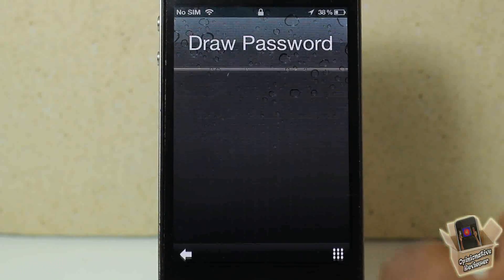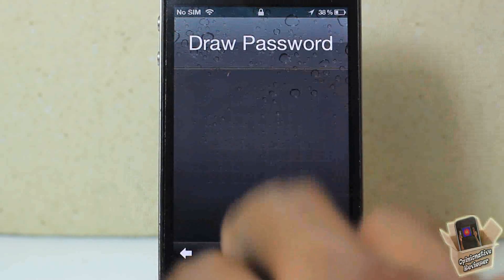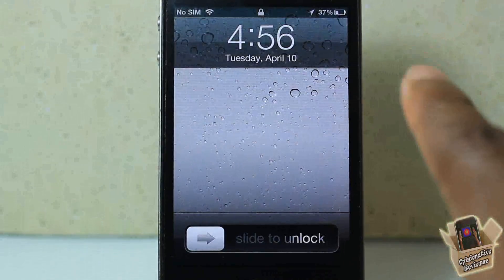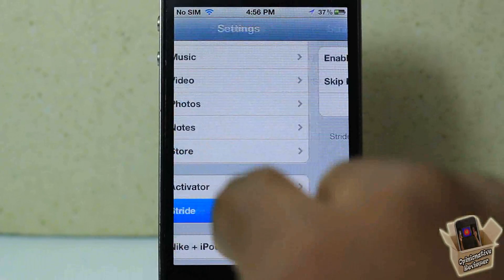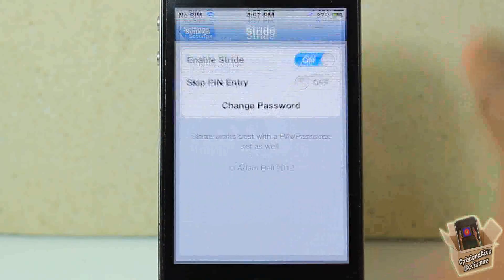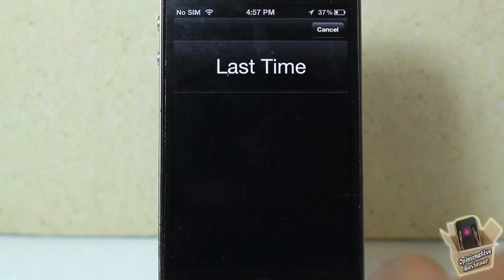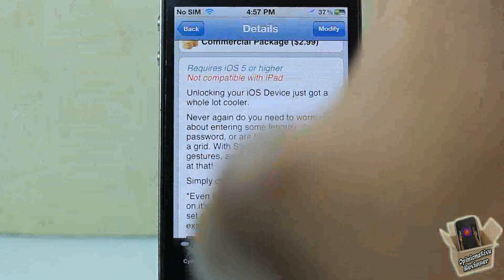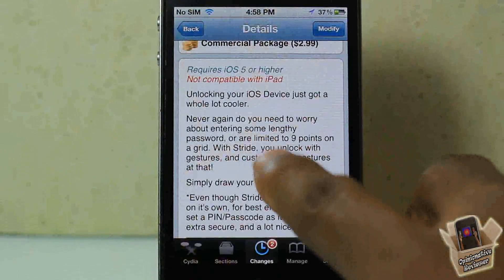AWESOME Device Unlock Gesture Patterns With 'Stride' iPhone, iPod Touch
This is a video demo of 'Stride'

Name: Stride
Developer: Adam Bell
Price: $2.99
Repo: BigBoss

AWESOME Device Unlock Gesture Patterns  With Stride Cydia tweak gestures pattern Apple ios4 ios 4 ios 5 ios5 mods mod modification customize customization How to How-to Apple best top iphone 4s iphone4s ipad2 3gs jailbreaking jailbroken 3g 2g 1g 2nd generation 1st 3rd 4th opinionativereviewer opinionative reviewer oreviewer review smart phones cellphones

Stride Cydia tweak
Stride iPhone tweak review
Stride iPod Touch Tweak review
Stride iPad Tweak review